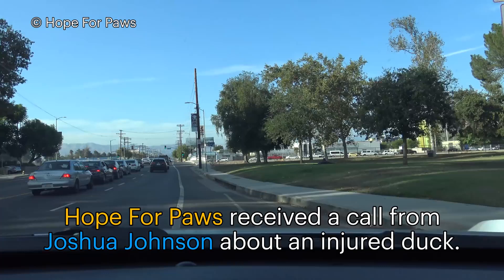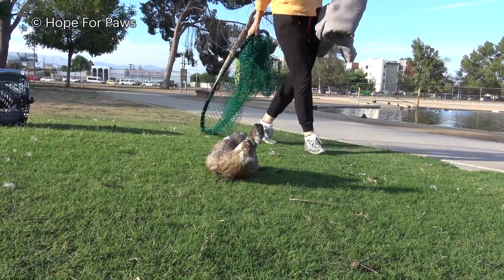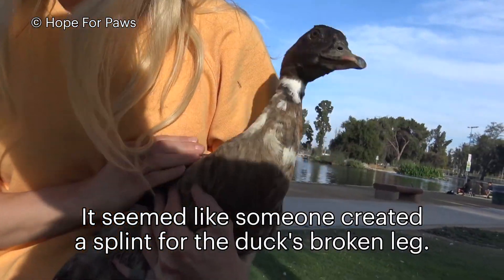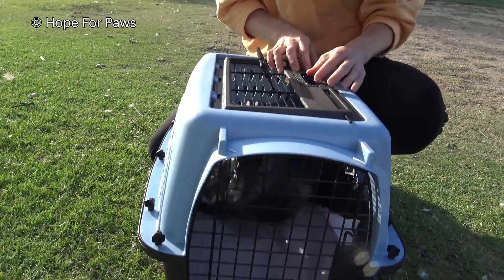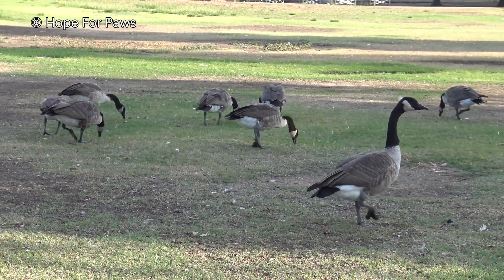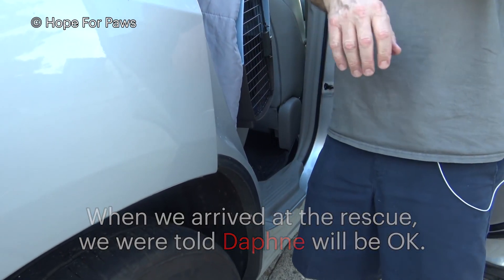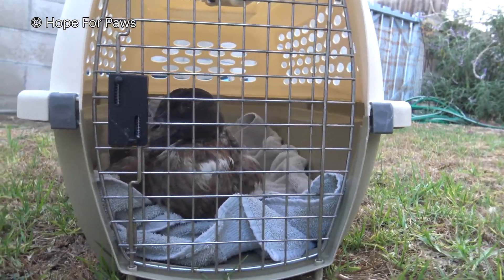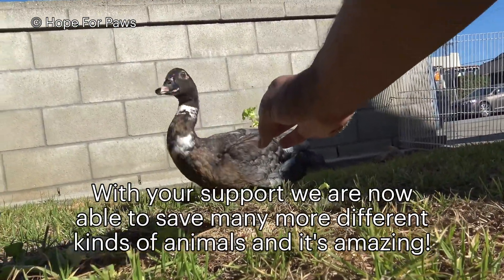A duck with a broken leg wouldn't have survived without one kid's promise to get help.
I want every kid here to know that YOU can make a difference!!!  When you see an animal in need of help, call a local rescue and find someone to help.  Many kids call us from all over the country and we are unable to fly because we're not super heroes with capes, but every city and every town has a rescue organization like ours that helps animals - you just need to use Google and find the rescue near you  :-)

Joshua Johnson was so cool to sit there and wait for us for over an hour to arrive... it was the afternoon, traffic was so heavy, but he was patient and made sure Daphne was safe.

When Loreta and I arrived, we realized right away that something was seriously wrong.  Loreta secured Daphne and then we were able to have a better look.  It seemed like someone tried to help Daphne before by placing a splint, but of course Daphne needed more than that - she needed actual medical care.

We are so happy that our friends at Ventura Hummingbird Rescue opened their rescue for Daphne and made sure to get her to their vet who specializes in wild birds (our vets are not certified to handle wildlife).

Daphne is healing nicely, and I hope she will be back on her feet shortly.

We have only 3 more days to our campaign - I hope you will join us.

Thanks,

Eldad